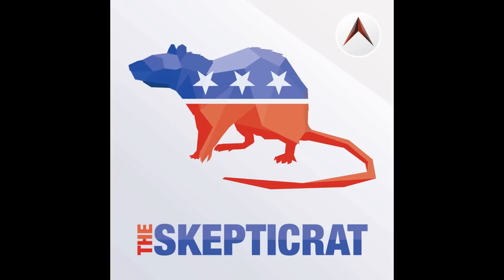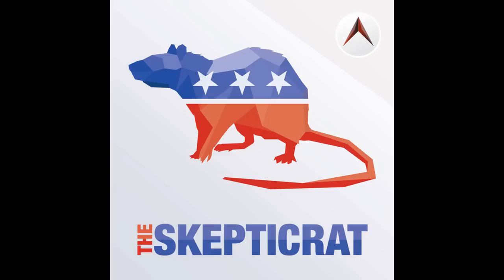Skepticrat 204 Farts and Sciences Edition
On this week's episode: Hollywood finds a SAG it can root for ... We’ll learn that anything can be a UFO if you’re dumb enough ... And Mike Lindell is selling "bag of pretty good pillow stuff" on Facebook Marketplace